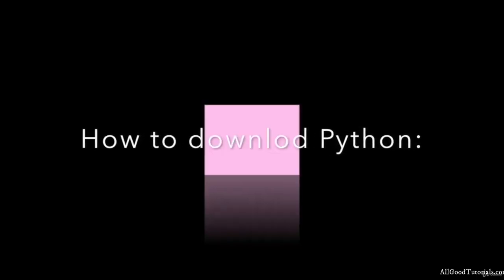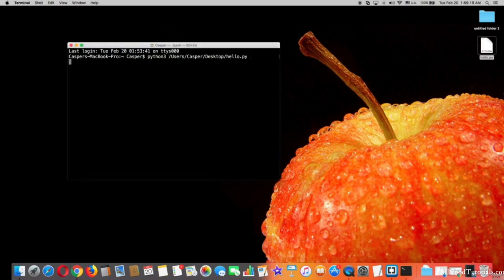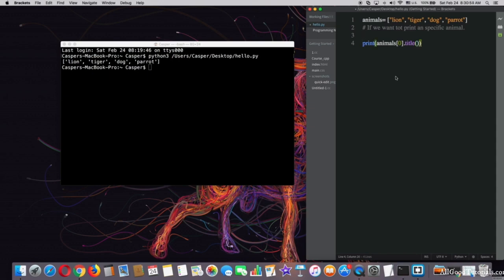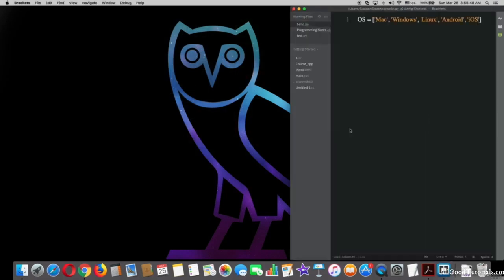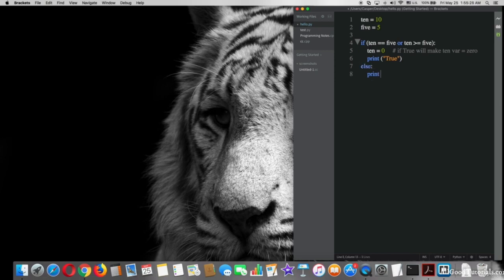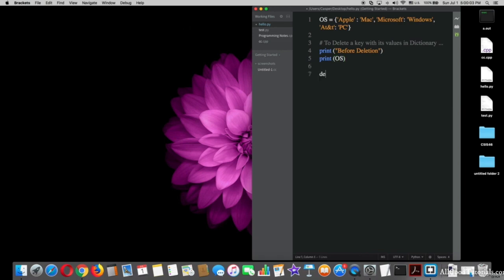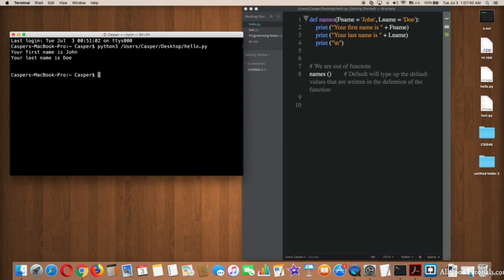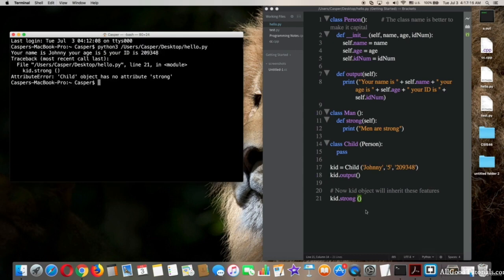Learn Python Programming Masterclass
This Python For Beginners Course Teaches You The Python Language Fast. Includes Python Online Training With Python 3

Whether you want to:

- build the skills you need to get your first Python programming job

- move to a more senior software developer position

- get started with Machine Learning, Data Science, Django or other hot areas that Python specialises in

- or just learn Python to be able to create your own Python apps quickly.

…then you need a solid foundation in Python programming. And this course is designed to give you those core skills, fast.

This course is aimed at complete beginners who have never programmed before, as well as existing programmers who want to increase their career options by learning Python.

The fact is, Python is one of the most popular programming languages in the world – Huge companies like Google use it in mission critical applications like Google Search.

And Python is the number one language choice for machine learning, data science and artificial intelligence. To get those high paying jobs you need an expert knowledge of Python, and that’s what you will get from this course.